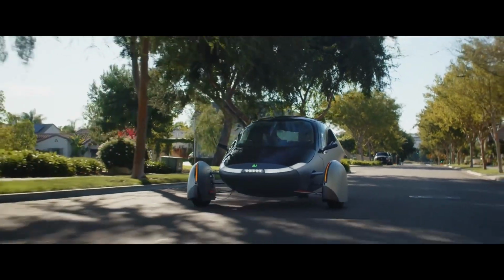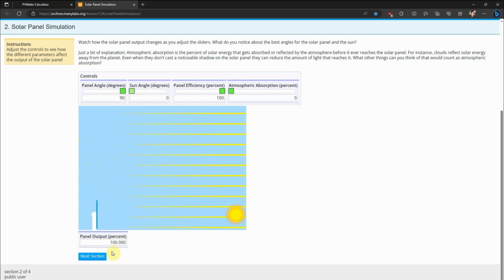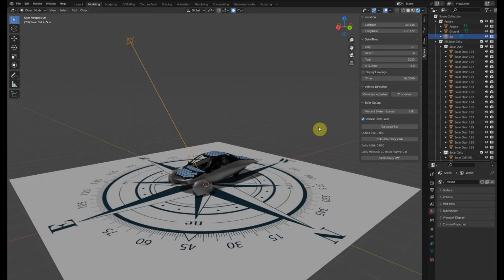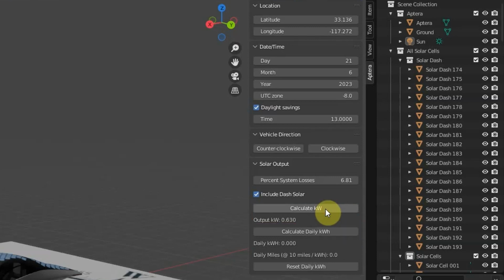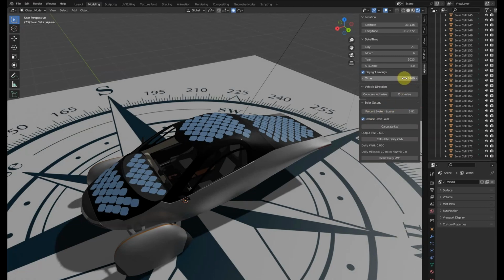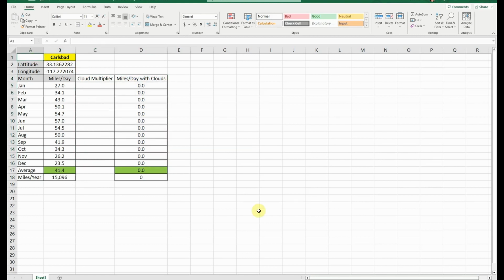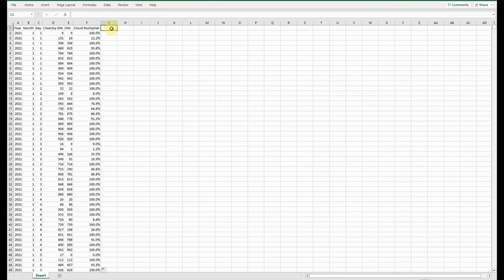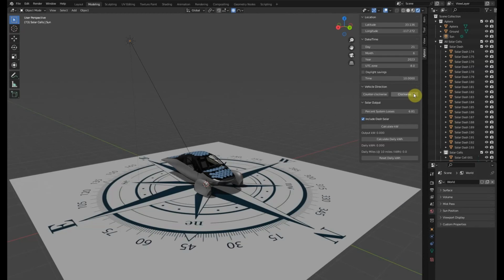Aptera Solar Calculator for Blender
Note: There is a newer version of the Aptera Solar Calculator for Blender and the download link below has been updated to point to the latest version.  For information on version 2, see this video

In this video we do a deep dive into our own solar power calculations for the Aptera with the help of 3D modeling, and we’ll also throw in some actual local weather data to make it even more accurate.

For instructions on how to download and install my free Aptera Solar Calculator Addon for Blender, go

To experience the Aptera in Augmented Reality and Virtual Reality, go